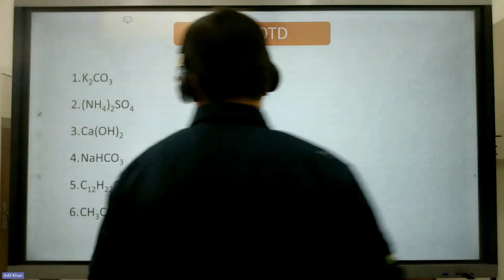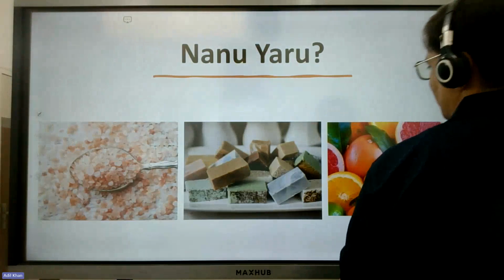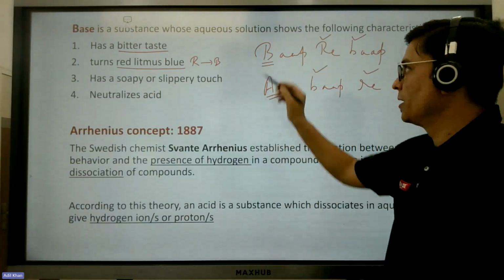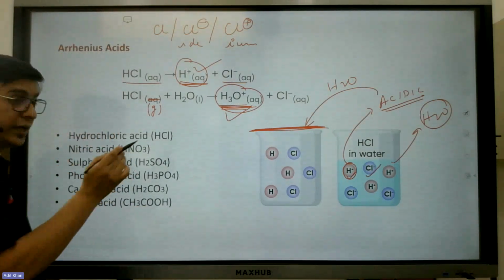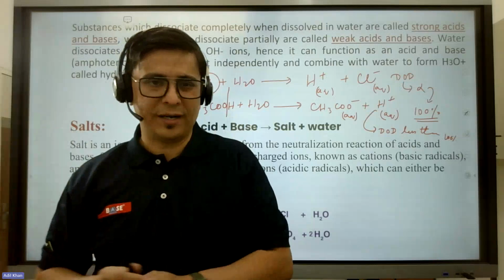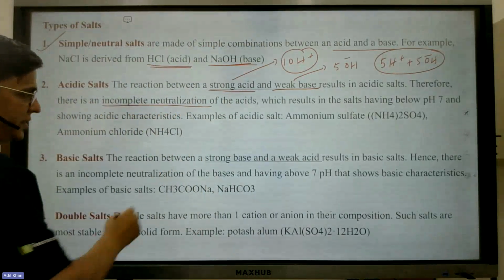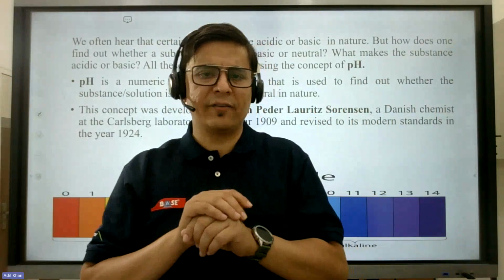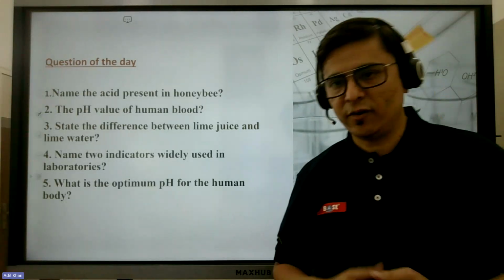S-4 Chemistry Bridge course grade 10 to 11, CBSE,ICSE